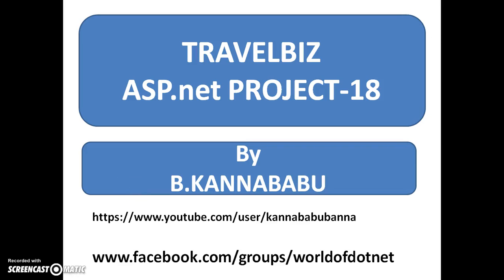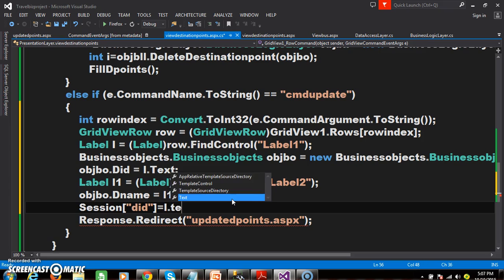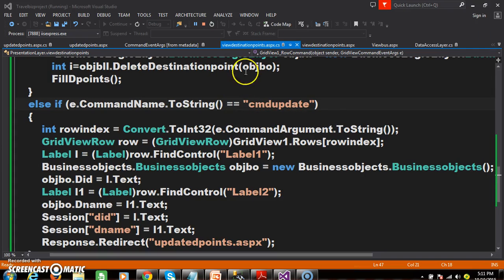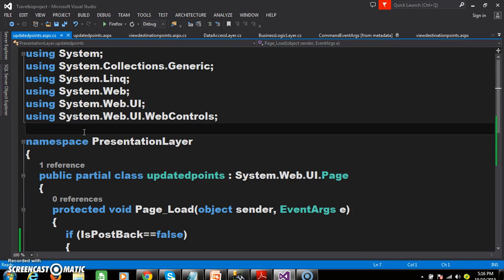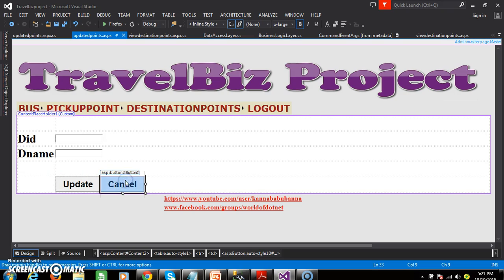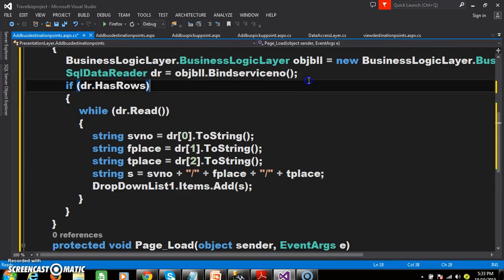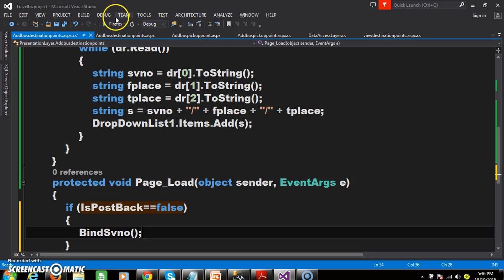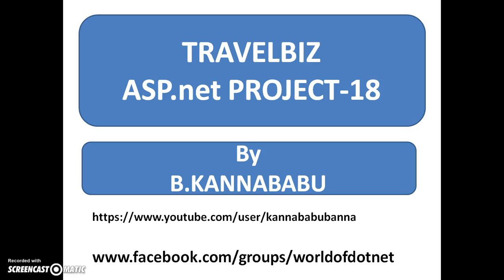ASP.net PROJECT BY KANNABABU(PART-18)